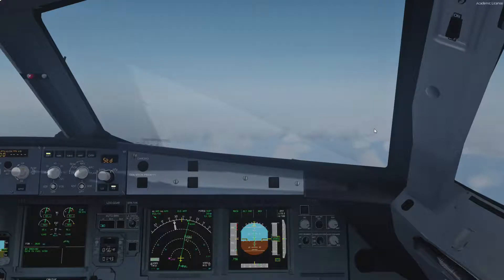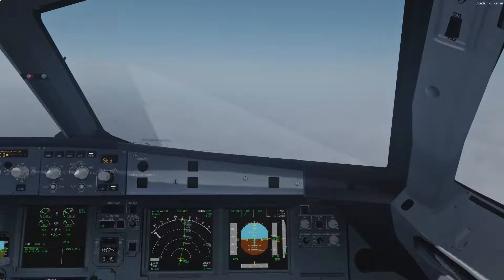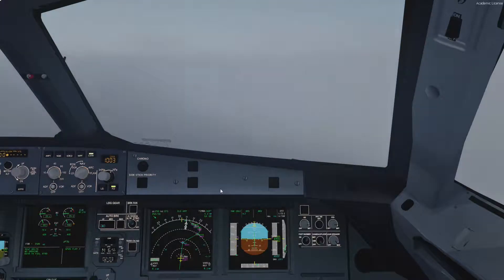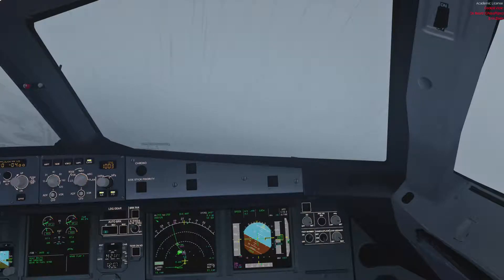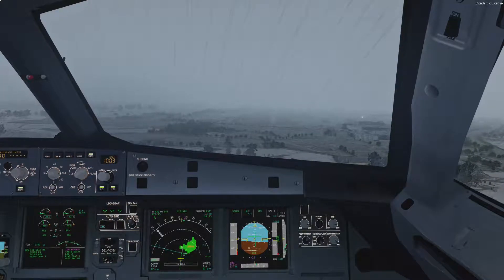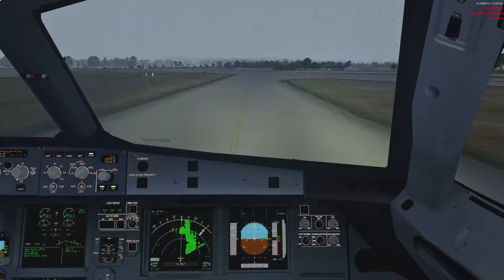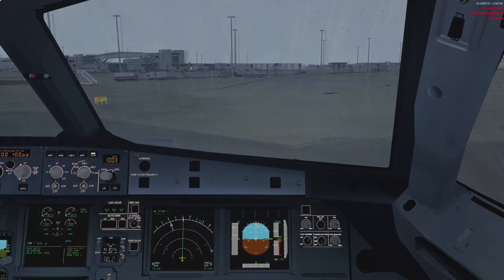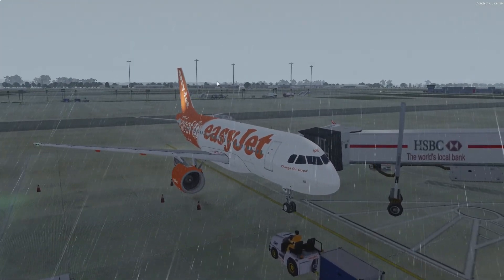[P3D v4] EASYJET A319 Arrival at Gatwick | Palma - Gatwick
The arrival in to Gatwick was a wet one. Expected nothing lee from the UK really!

P3D SETTINGS COMING SOON!